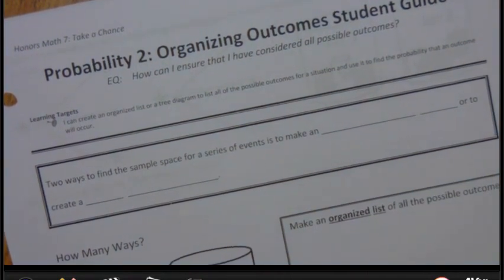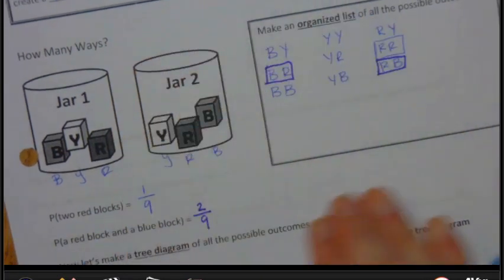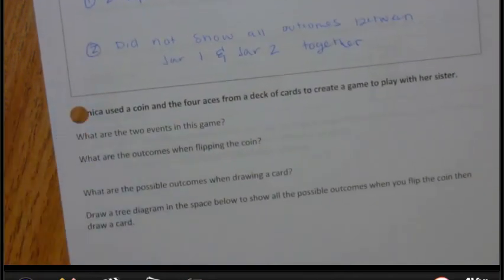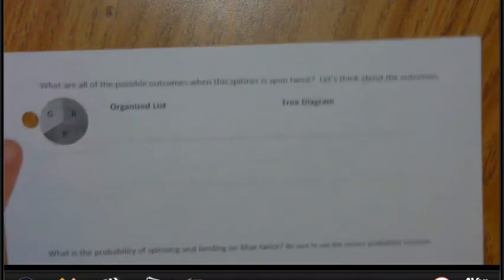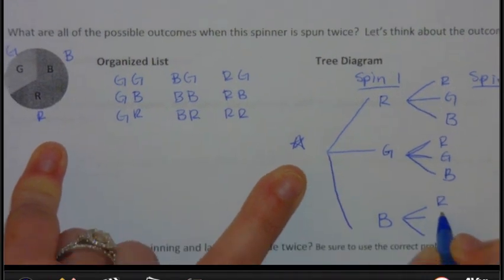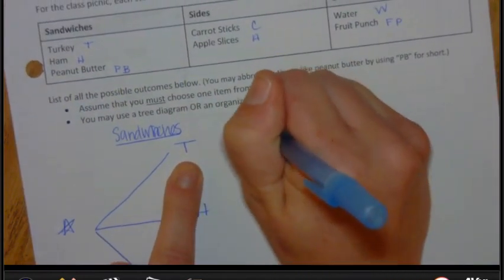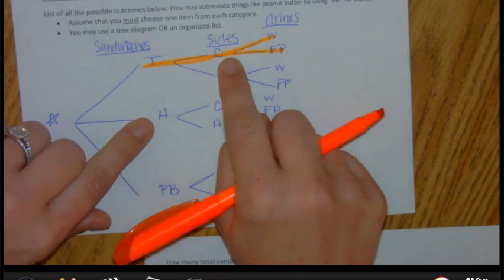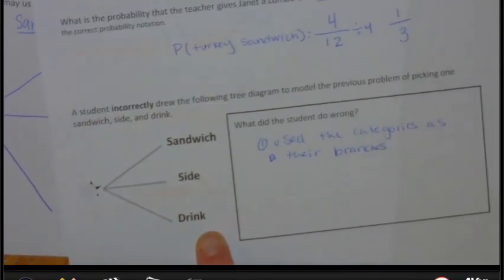Probability Organizing Outcome Launch